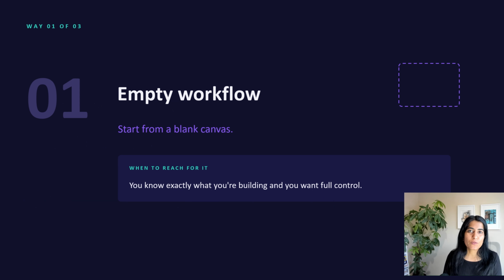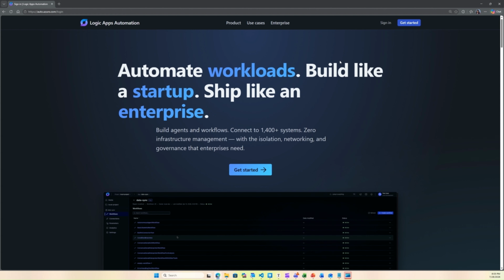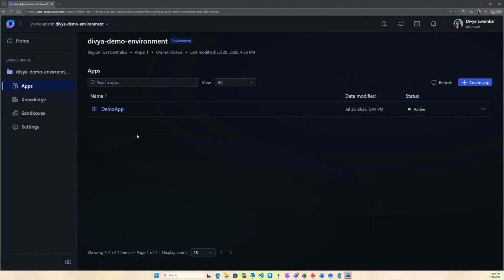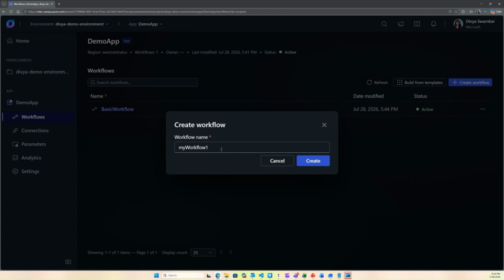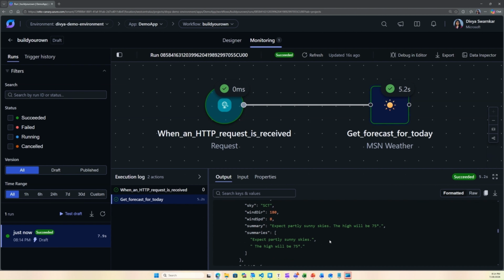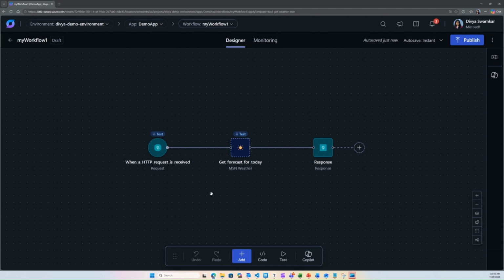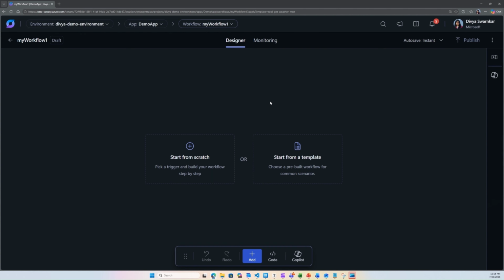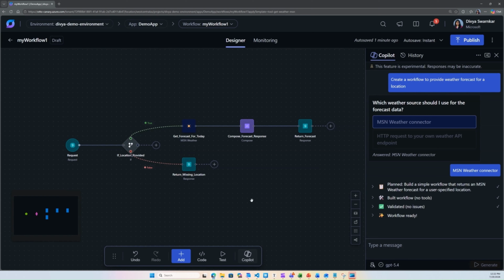Logic Apps Automation Series | Episode 1 | Workflows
Logic Apps Automation Series, where we talk about Automation and AI and go deep into Automation features, one at a time. This episode is all about Workflows - the foundation of any automation, deterministic or powered by AI

0:00 Introduction
0:49 Options to Create Workflows
2:36 Demo: Setup Automation Project/Environment and Application
6:24 Demo: Create Workflow from Scratch
9:06 Demo: Create Workflow with Templates
11:56 Demo: Create Ai Assisted Workflow